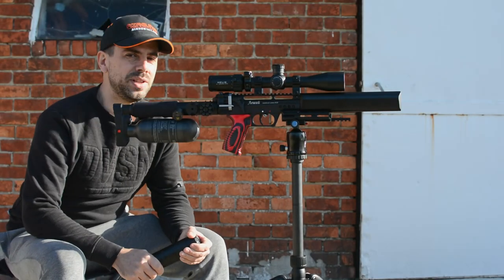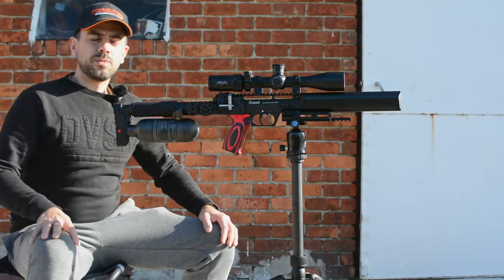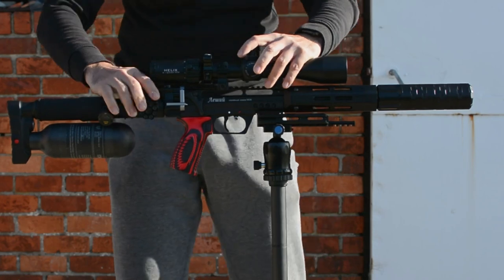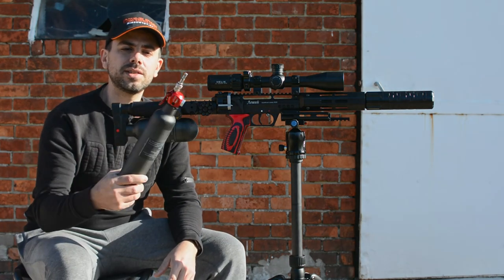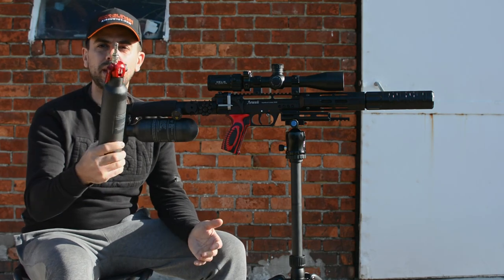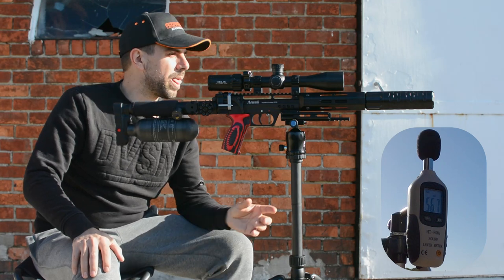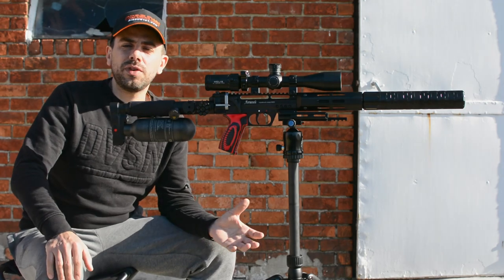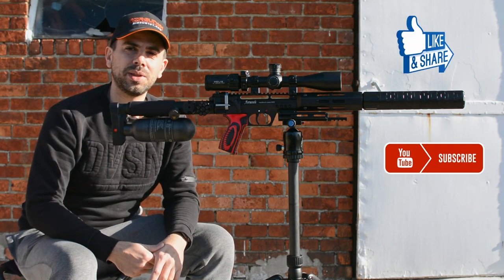EDGUN LESHIY 2 BEHEMOTH MODERATOR TEST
On request of many followers i am showing the benefit of the Behemoth moderator over the stoch L2 one .

speed-loader